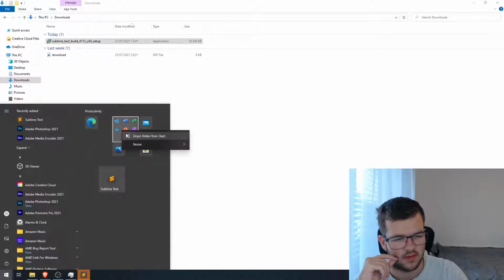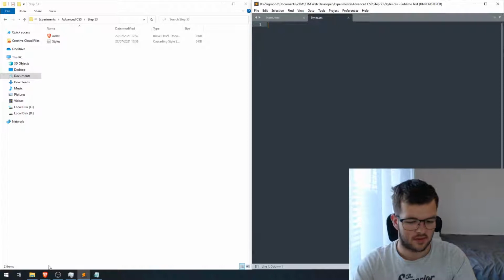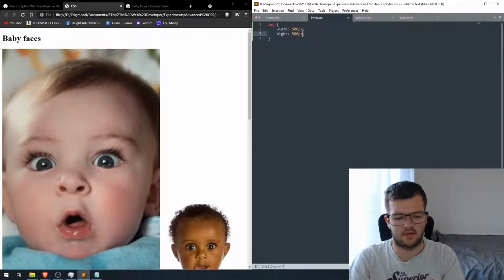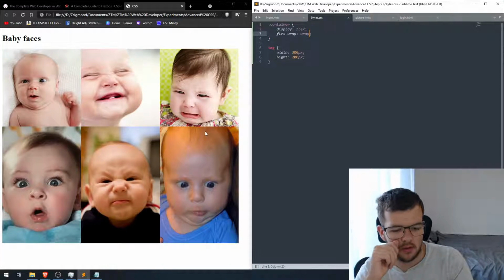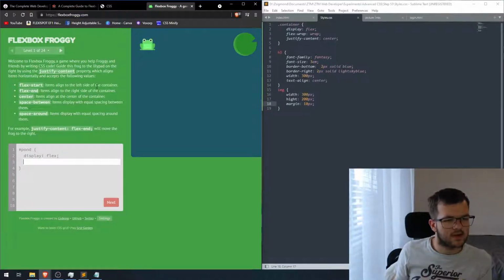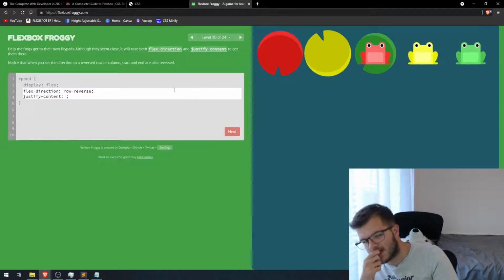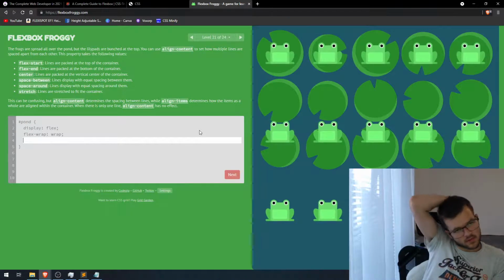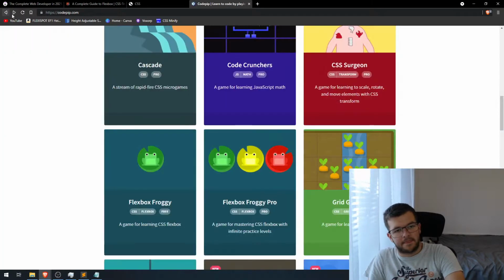Advanced CSS - Step 53 to 55 - The Complete Web Developer in 2021: Zero to Mastery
The Complete Web Developer in 2021: Zero to Mastery